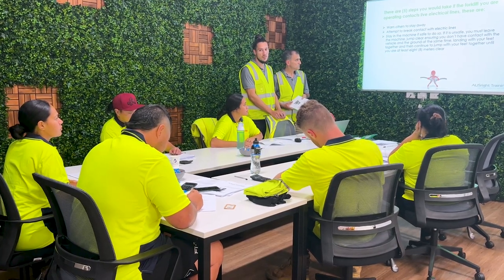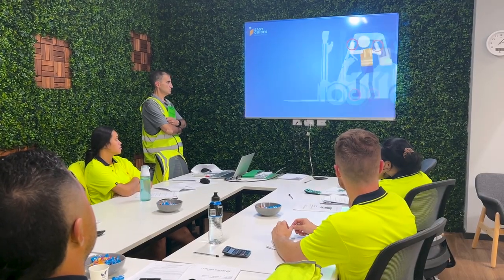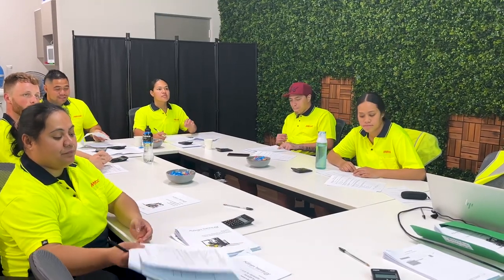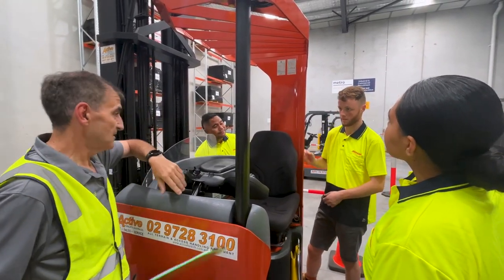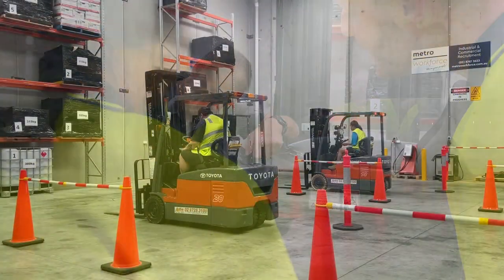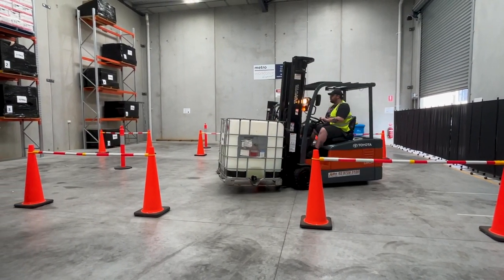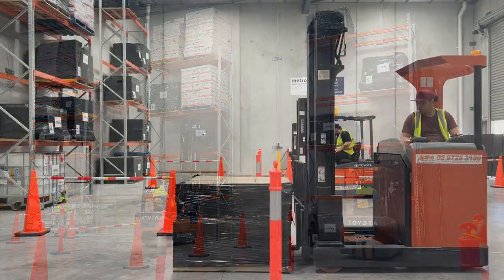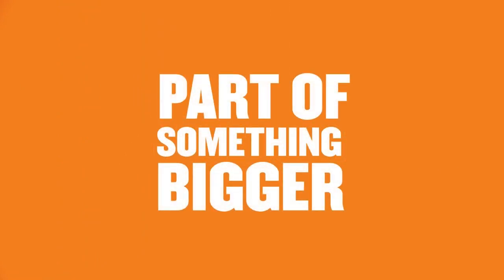Metcash - Forklift Licence Training with Lenae